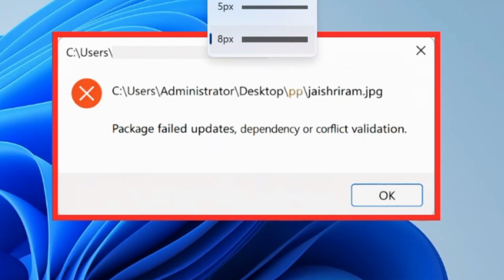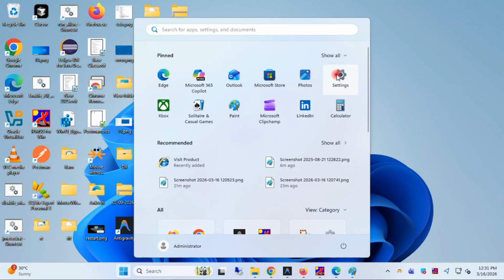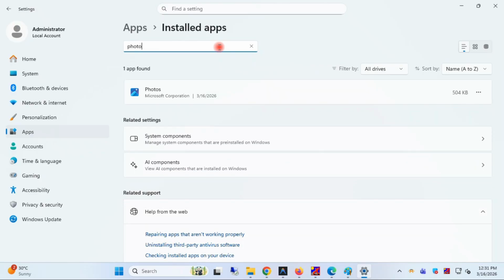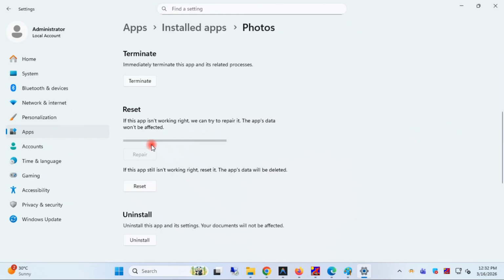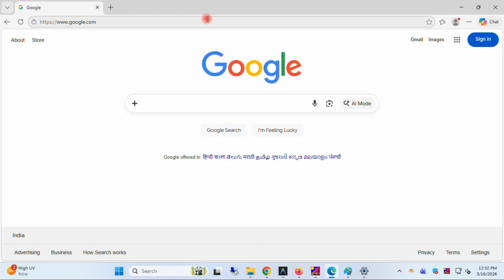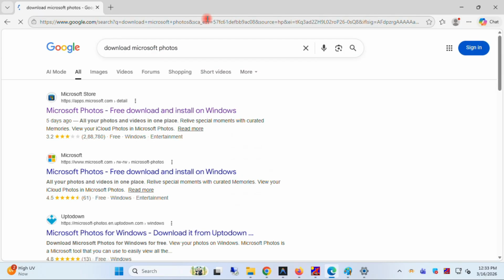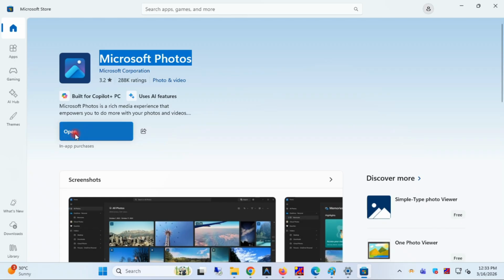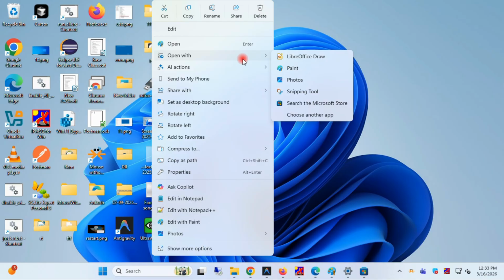Fix “Package Failed Updates Dependency or Conflict Validation” Error in Windows 10/11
Are you facing the error “Package Failed Updates Dependency or Conflict Validation” in Windows 10 or Windows 11? Don’t worry! In this video, I’ll show you simple and effective methods to fix this problem step by step.